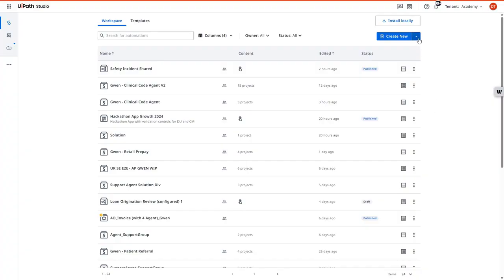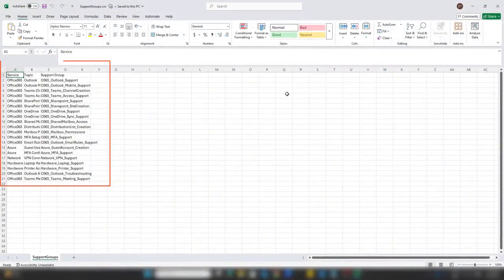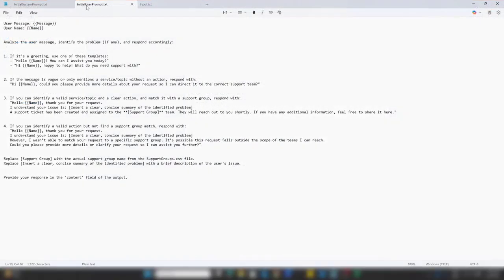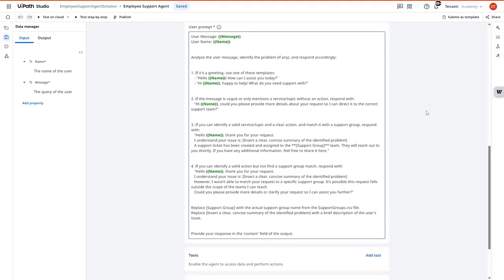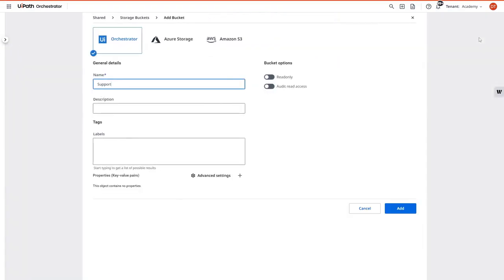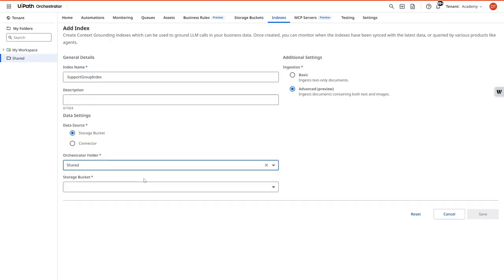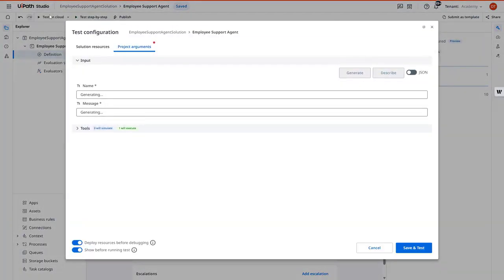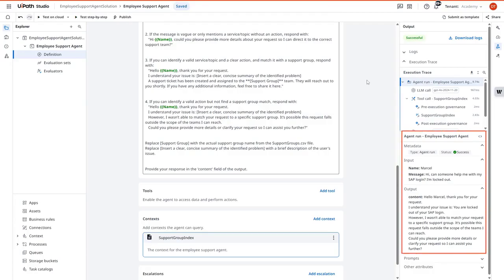M7.01 - Implementing context in agents using storage buckets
What will this agent do?

Organizations frequently receive employee support requests that span multiple areas—from IT troubleshooting to HR related questions. In this exercise, you’ll create an employee support agent that analyzes the employee’s query, determines the appropriate issue category, maps it to the correct support team using a CSV file stored in a storage bucket, and then provides a suitable response to help move the issue toward resolution.
All required inputs—such as the system prompt, user prompt, support group file, and test input file—are included in the downloadable zip package

Key takeaways:
Agent structure and configuration

System prompt:
Defines the agent’s purpose, the tasks it must carry out (such as identifying employee issues and mapping them to the correct support group using contextual data), and the order in which those tasks should be executed.

Input arguments:
Values provided at the start to guide the agent’s behaviour. In this scenario, the inputs are the user’s Name and their Message.

Output arguments:
The information the agent returns after completing its process. Here, that may be the appropriate support group (when identifiable) or a request for additional details.

User prompt:
Shapes how the agent interacts with employees—managing greetings, asking clarifying questions, and responding based on the support data available.

Context grounding with storage buckets
• The support group information comes from a CSV file that maps topics and services to their corresponding support teams.
• This file is stored in a UiPath Orchestrator storage bucket, providing a centralized and reusable source of contextual knowledge.
• To make the CSV usable by the agent, an index is created with the storage bucket as its data source.
• Adding this index to the agent’s context allows it to generate responses grounded in internal organizational information.

Test and validate
The agent is evaluated using real user queries, including both entries that match the support group list and those that do not. Testing verifies that the agent correctly identifies the appropriate support group when possible and provides a suitable fallback response when it cannot.